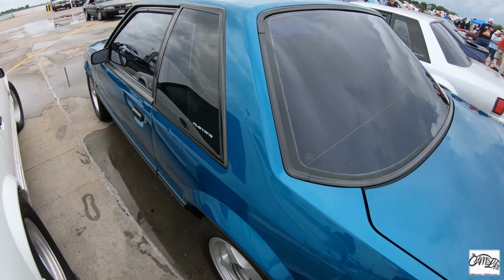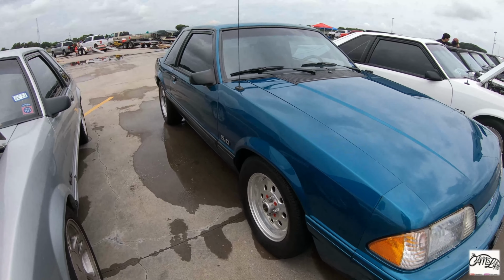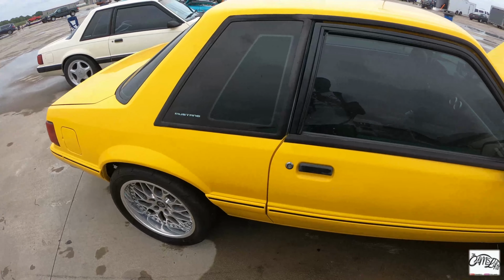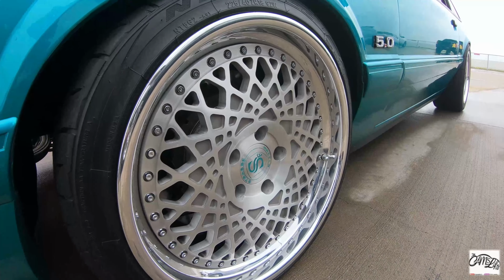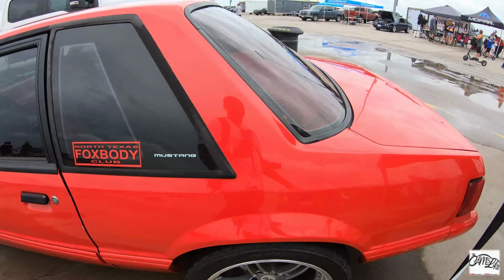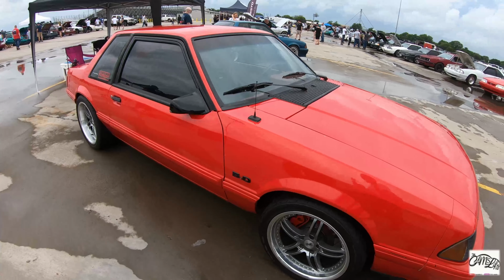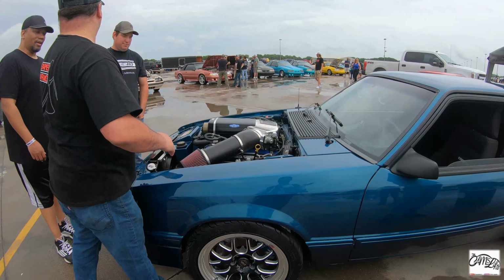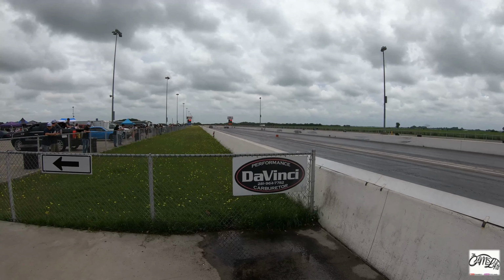Mustangs Take Over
Lone Star Fox Fest was lit! So many Mustangs were present and it was a awesome time. It was a mustang take over at XRP.
                     : Camren_J
Music Produced by: Perrytheproducer ( Instagram )
         : Pvblo - Real ( Youtube free for profit)
0:00-0:30 Intro
0:33-4:00 Commentary
4:01-8:02 Mustang walk through
8:03-11:30 Drag Racing